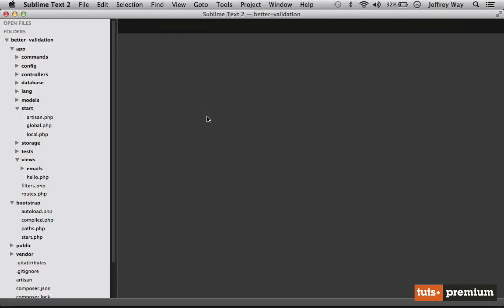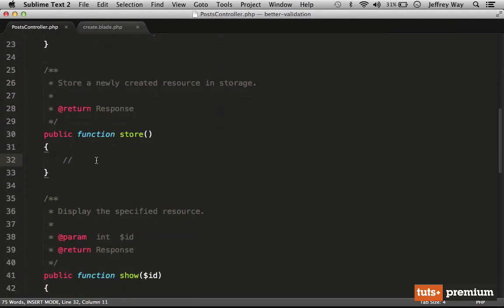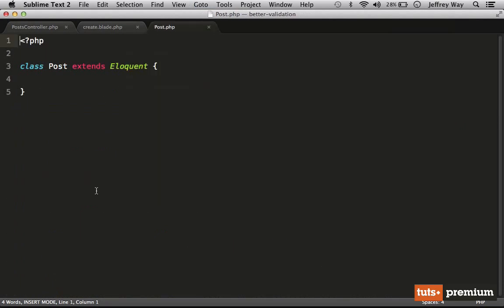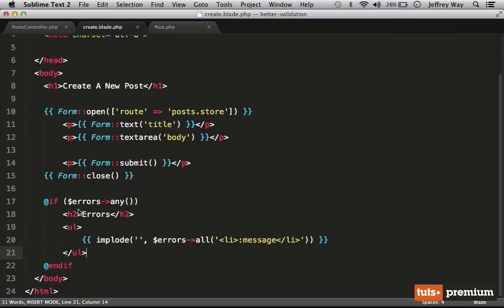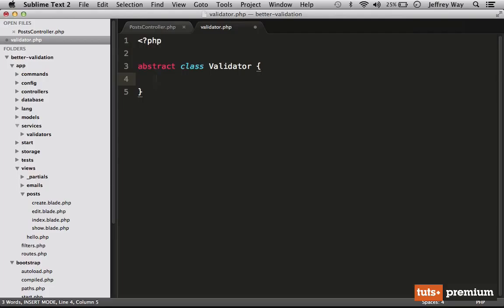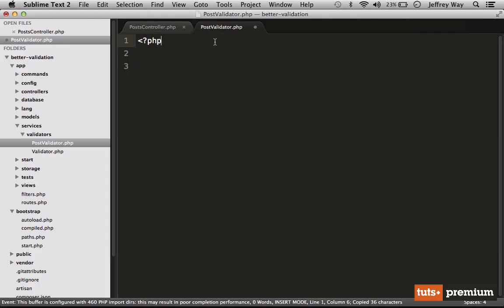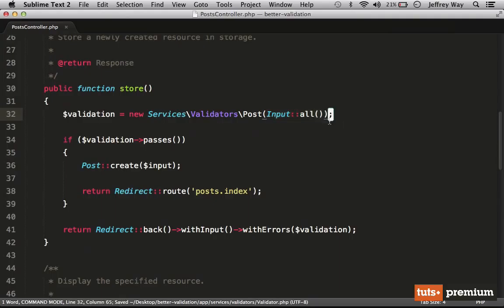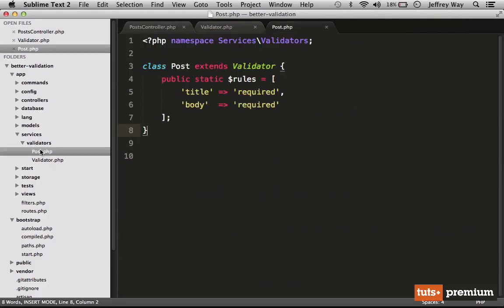22 Validation Services